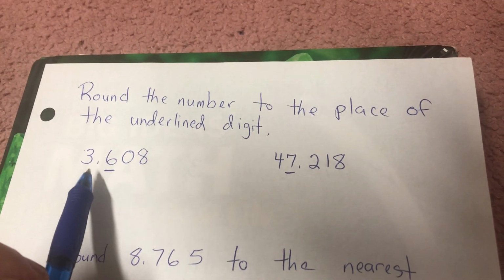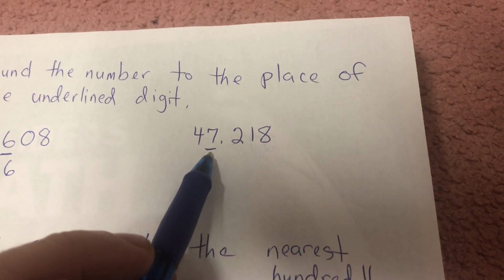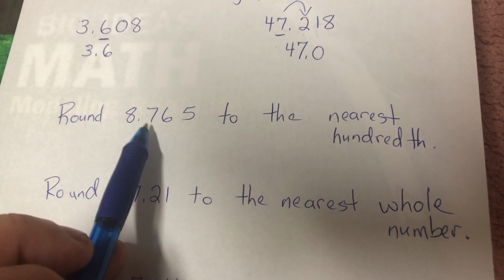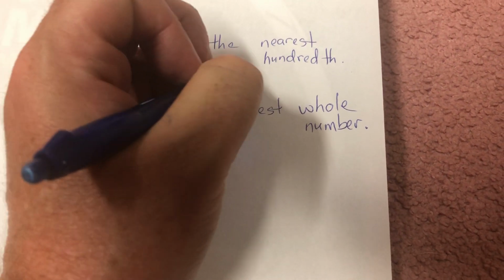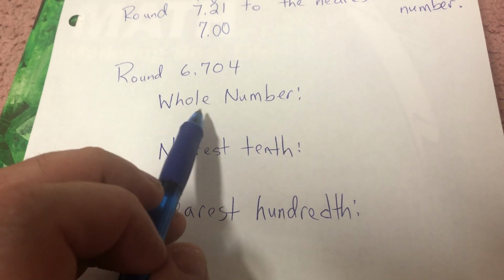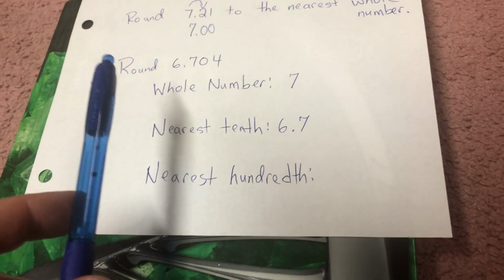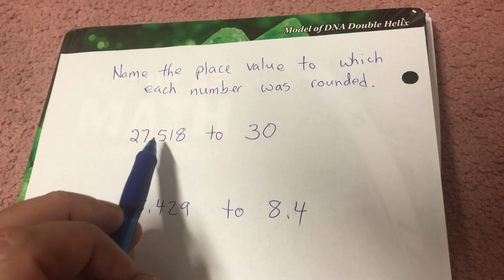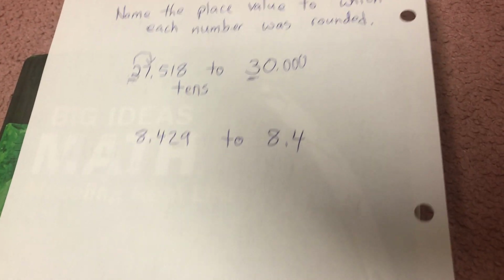5th Grade Big ideas 1.7